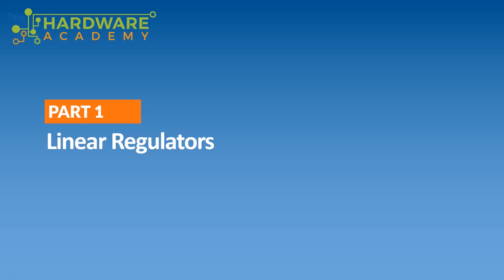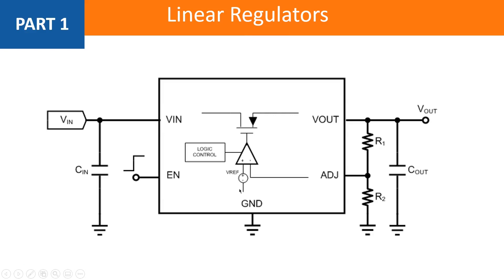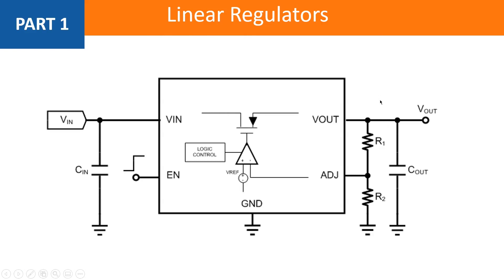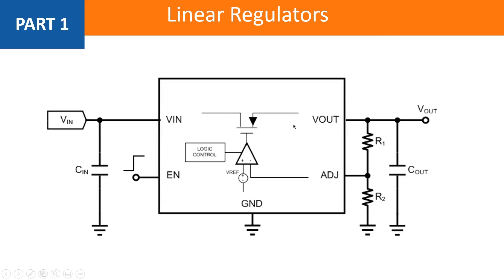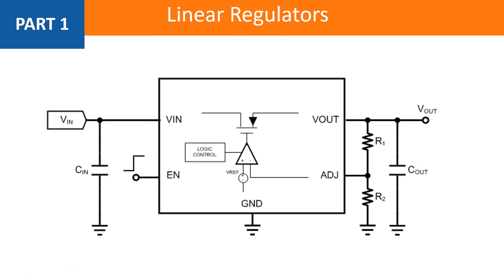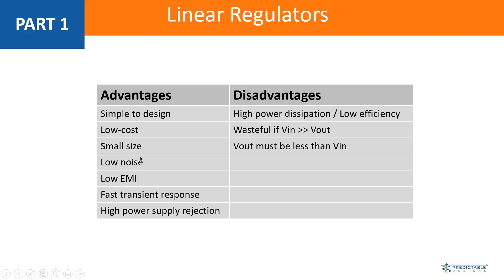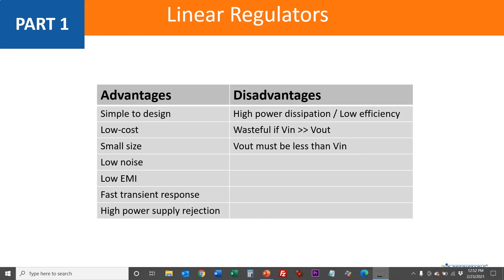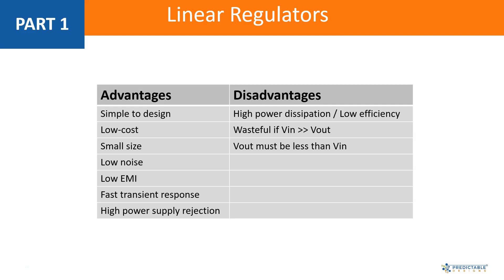Basics of Linear Regulators